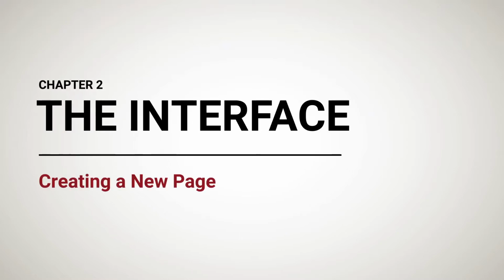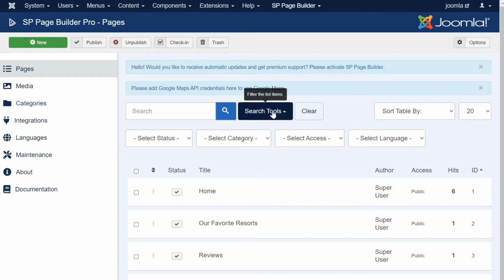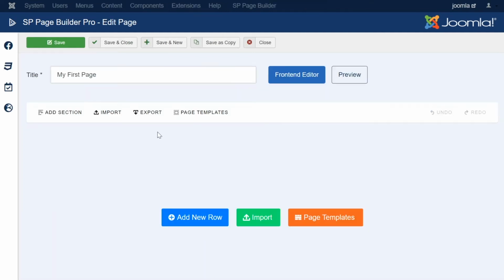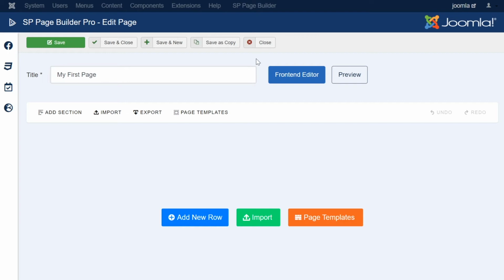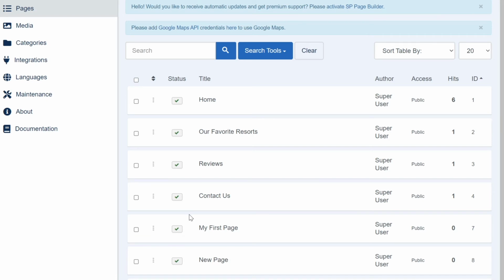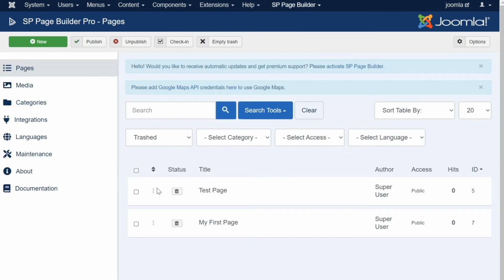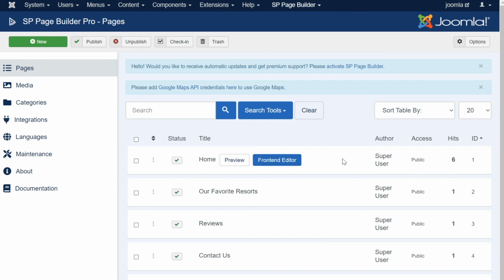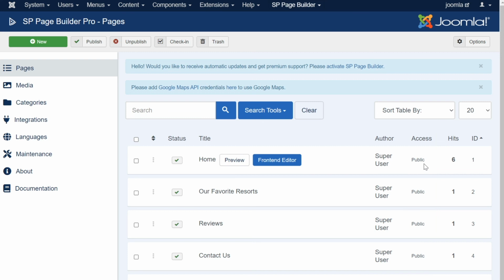SP Page Builder Tutorial: How to Create a New Page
This video is the first lesson of Chapter 2 of SP Page Builder: The Ultimate Guide. Enroll for free in this guide today, and unlock over 4 hours of video lessons for SP Page Builder by Joomshaper. Learn how to build a better Joomla site today!